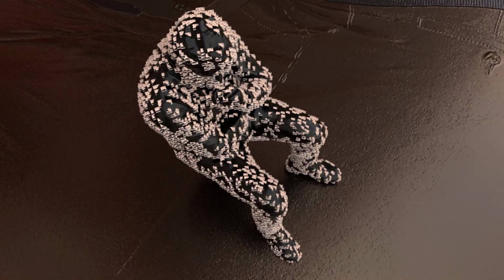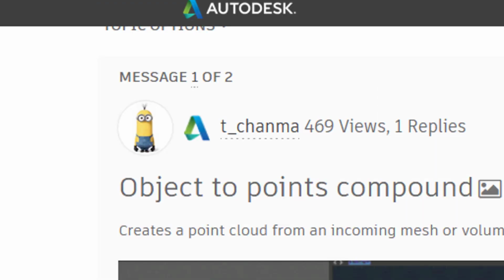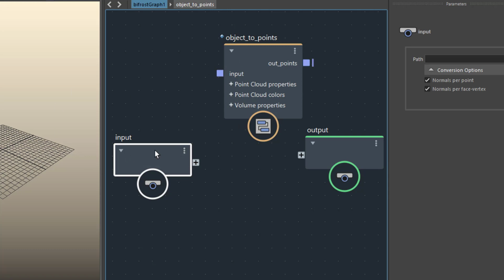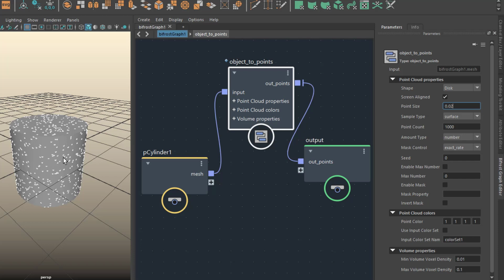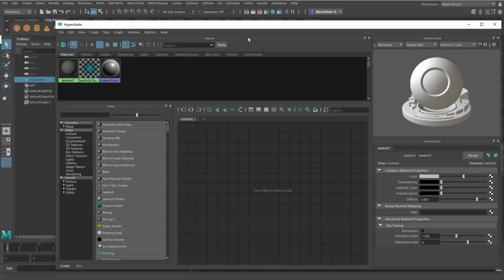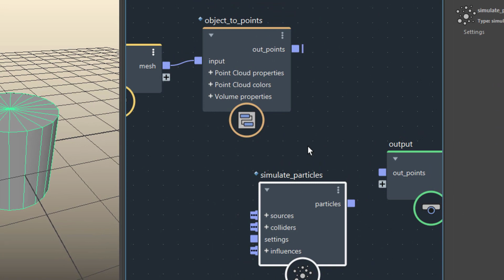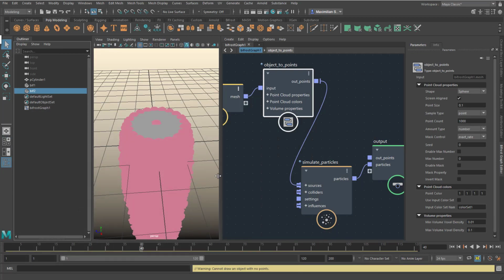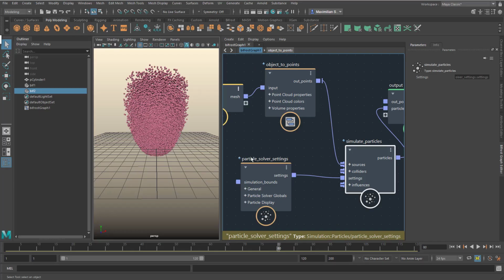Maya: Object to Points [A Bifröst 2.0 Compound]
Bifröst is a visual programming tool, introduced in summer 2019. The main building blocks of the node graph are so called "Compounds" = nodes consisting of networks of nodes.

In this tutorial I show you one example of such a compound which needs to be downloaded (for free) and installed via the Autodesk Maya Area

The music: "Schäbiger Klee" by Maximilian Schönherr, licensed via GEMA.

At the end of the video I demonstrate a slightly more advanced version of this endeavour. It ends with a rendered half a minute piece which involves two particle systems and two collision nodes. Here is the pure animation, with music, of course